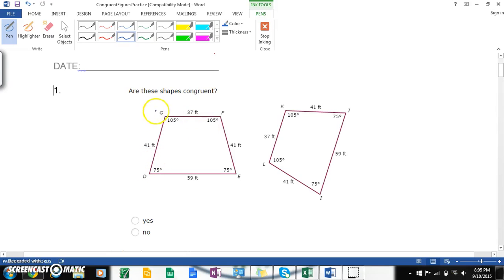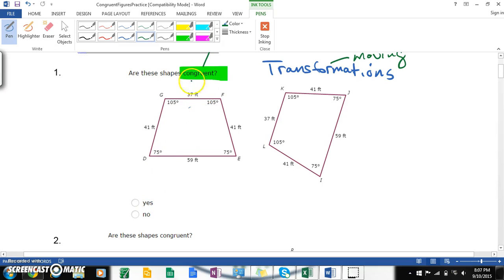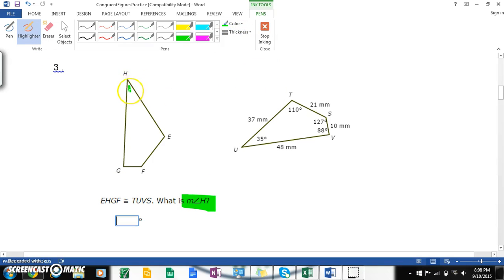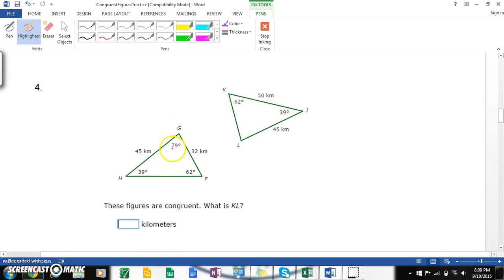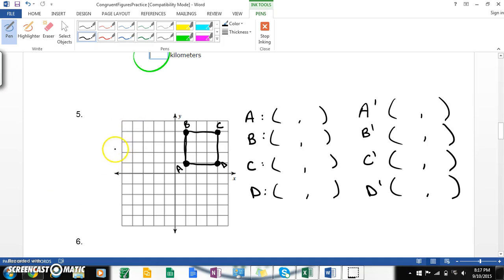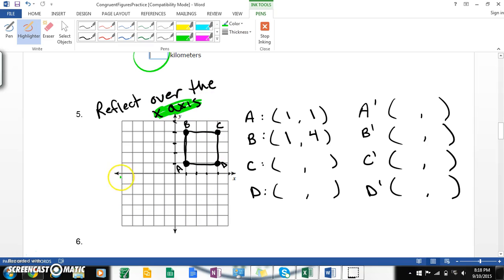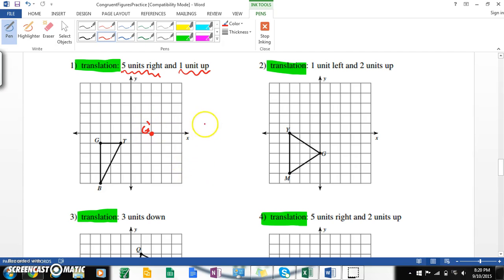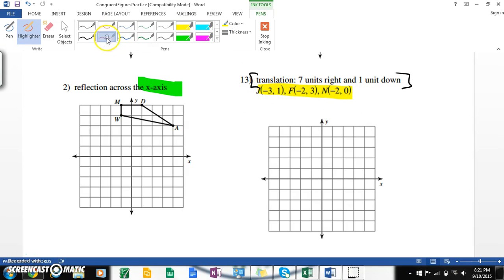Congruent Shapes and Transformation Quiz